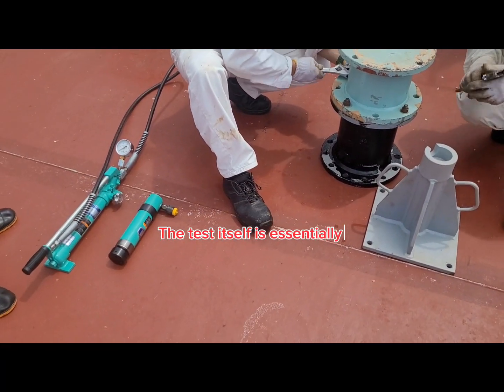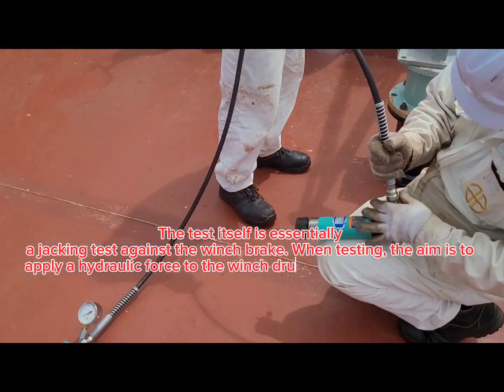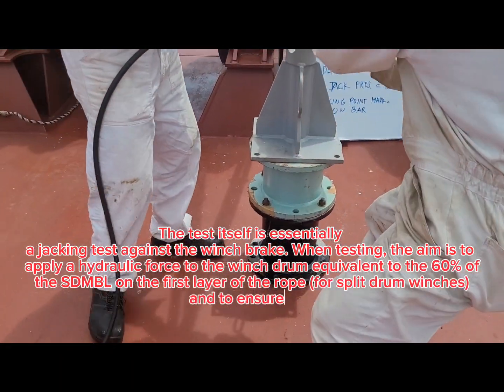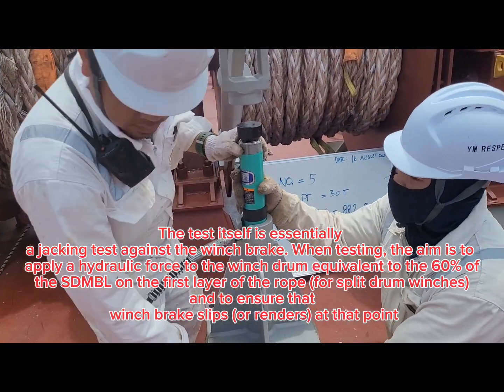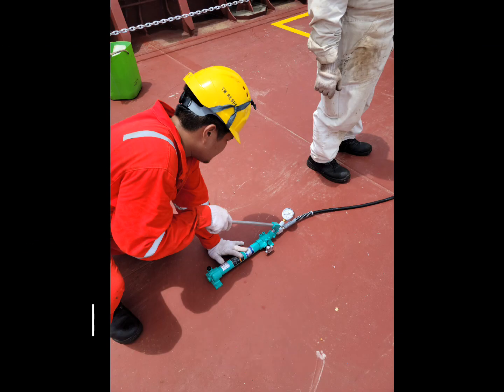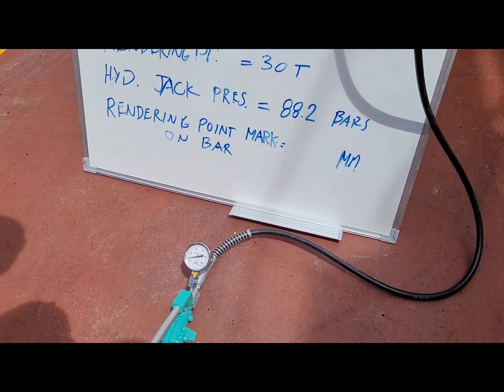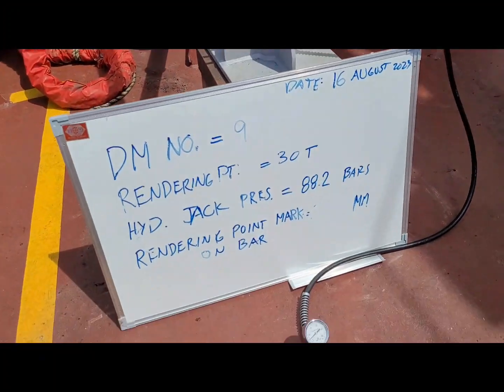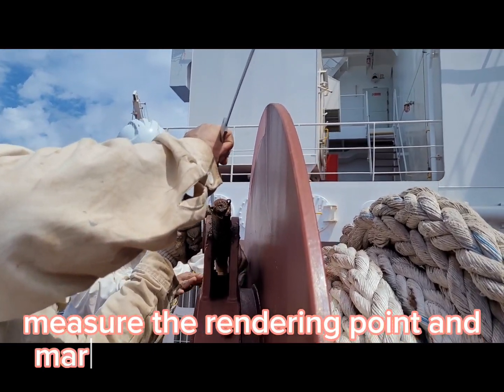Break Rendering Test... How.....A quick guide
A break rendering test is a test of the winch brake to ensure that it slips (or renders) at a predetermined force. The test is performed by applying a hydraulic force to the winch drum equivalent to 60% of the SDMBL (Safe Working Load on the first layer of the rope) on split drum winches.

The tools used during the Break Rendring test of mooring winches are:

Hydraulic jack: This is used to apply the load to the winch drum.
Manometer: This is used to measure the pressure applied by the hydraulic jack.
Plates: These are used to distribute the load evenly across the winch drum.
Bolts: These are used to secure the plates to the winch drum.
Wrench: This is used to tighten the bolts.
Safety glasses: These are worn to protect the eyes from flying debris.